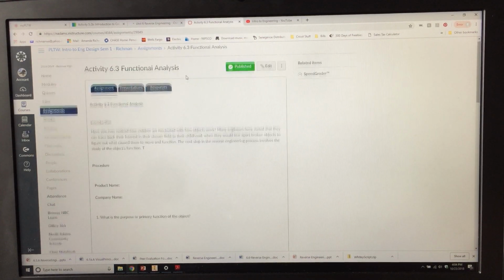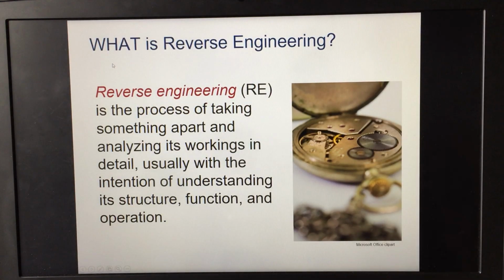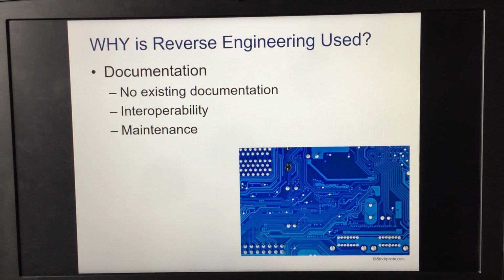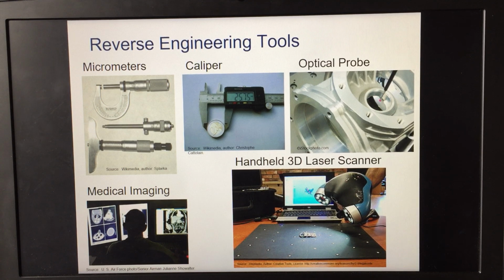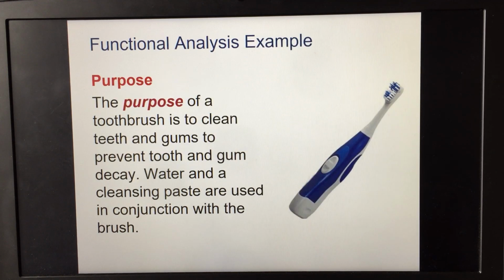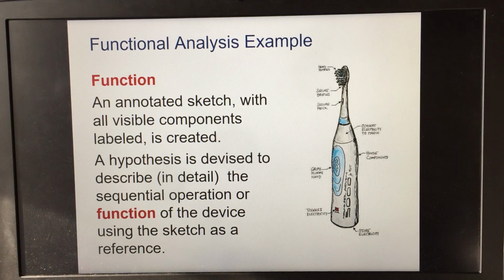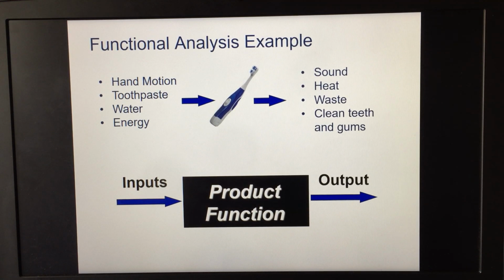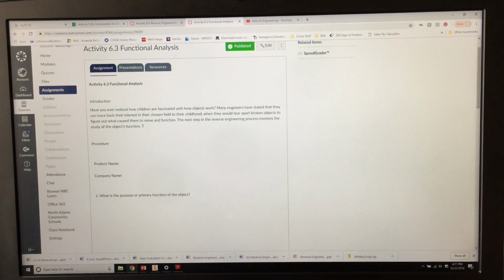6.3 Functional Analysis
Join me as we discuss functional analysis as it applies to reverse engineering this is within unit 6 of IED in the PLTW curriculum.